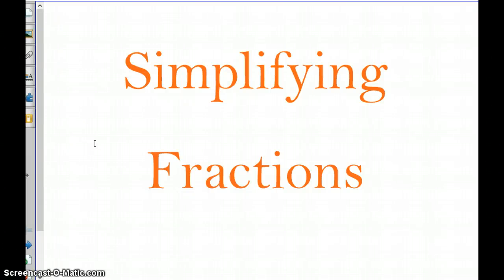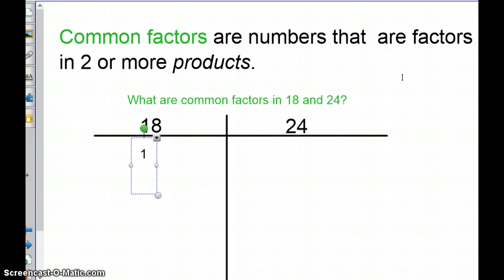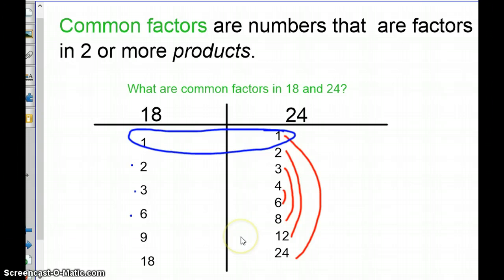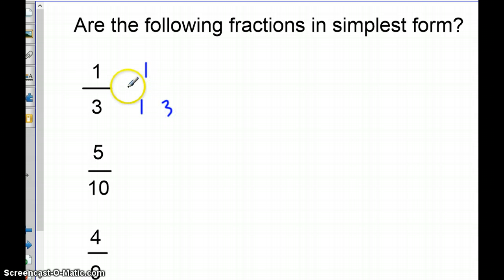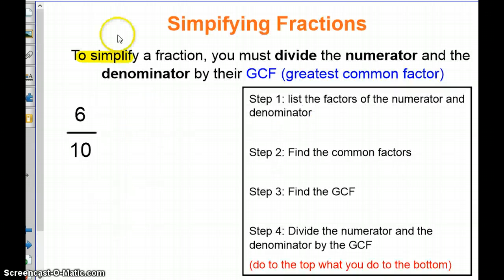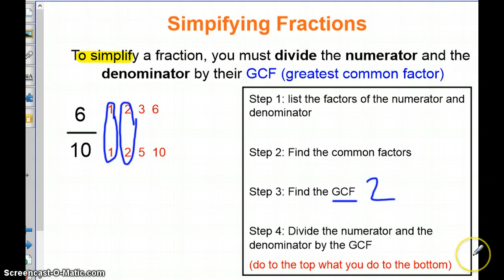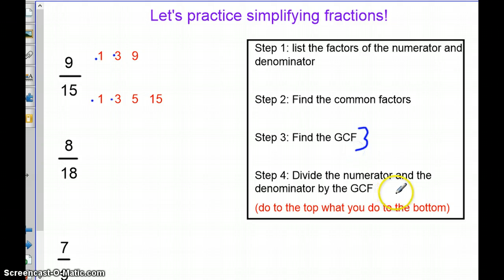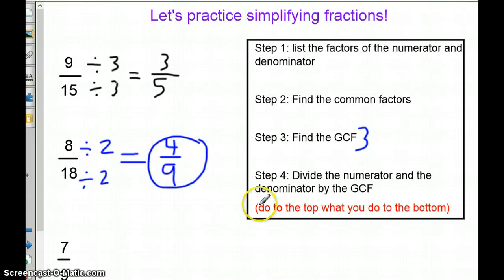Simplifying Fractions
chapter 9